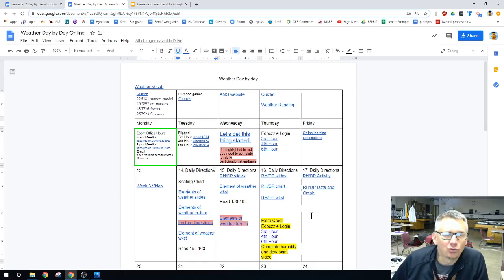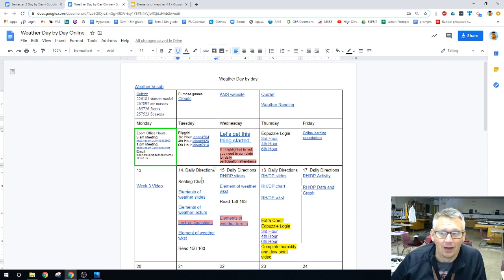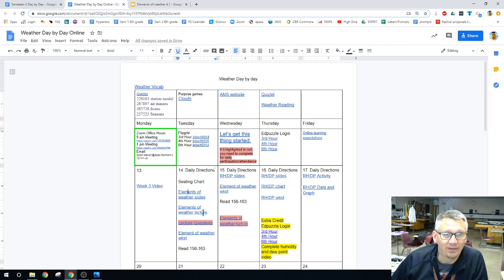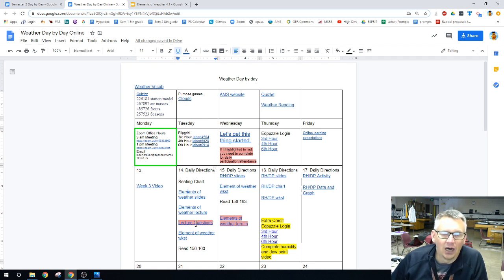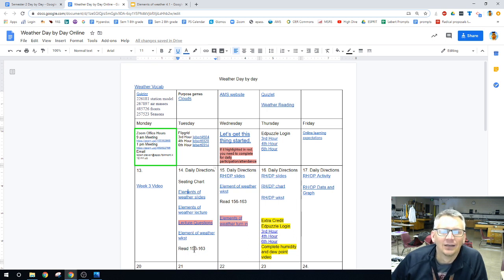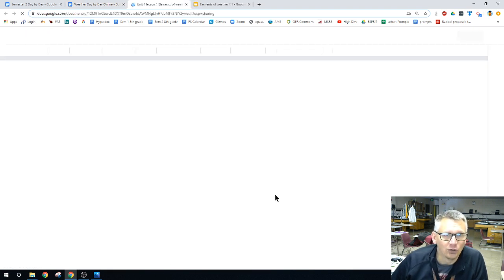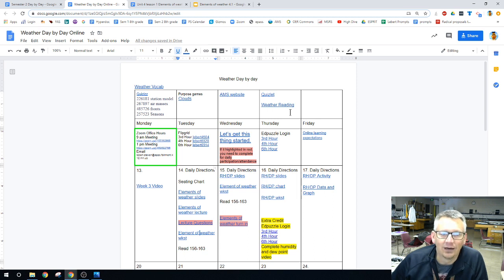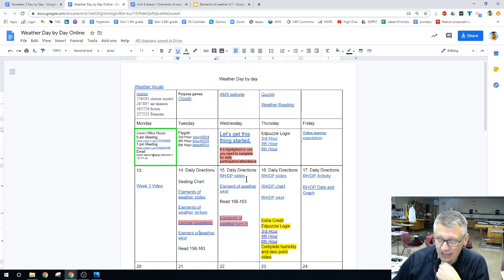April 14 8th grade